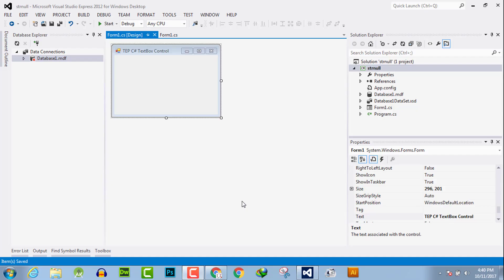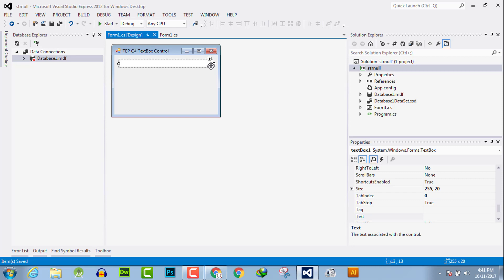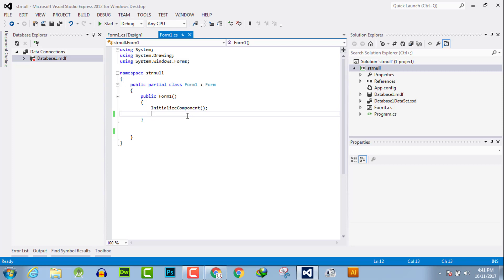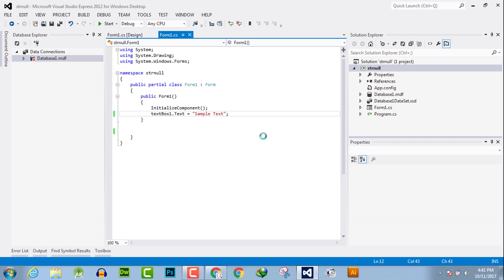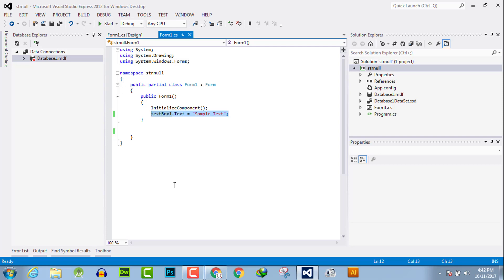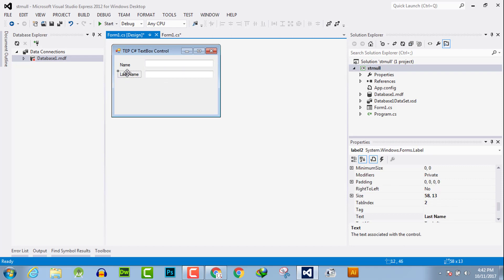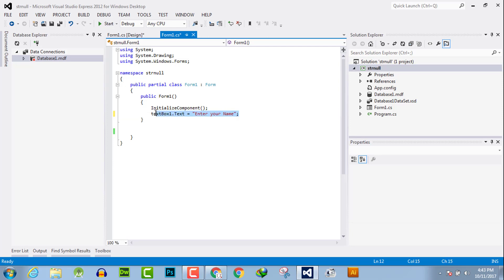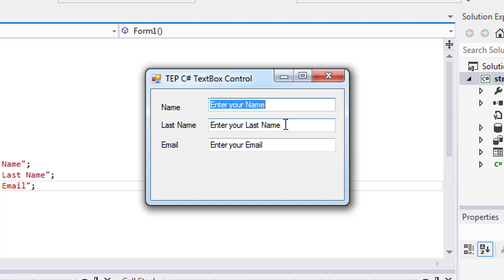057 - A - How to change C# TextBox Text